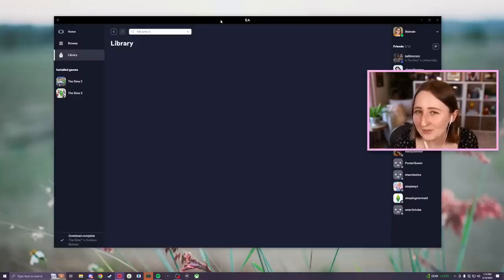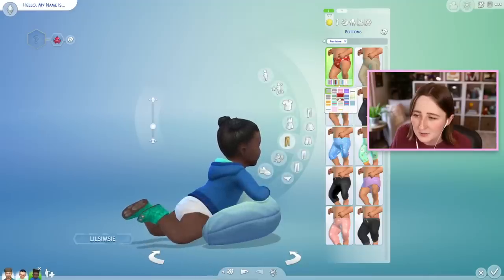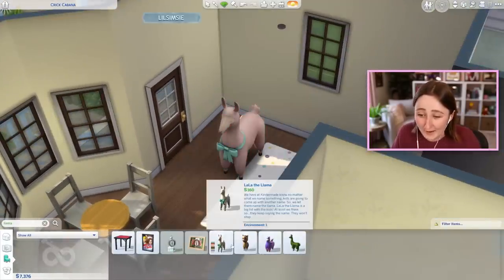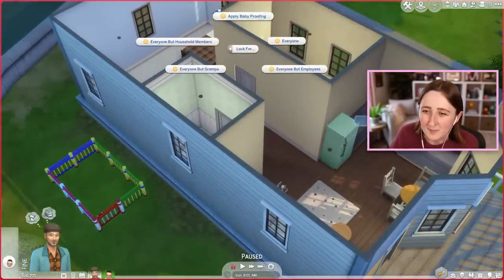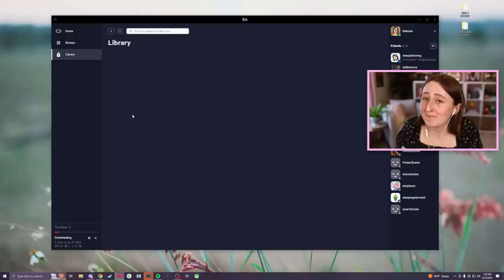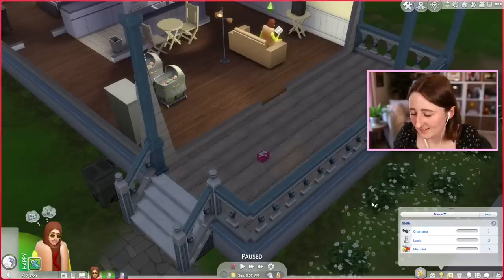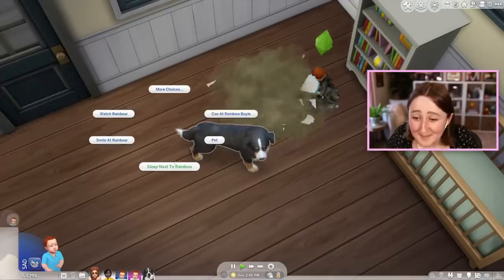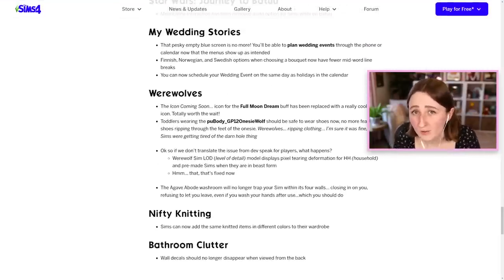WE FINALLY HAVE INFANTS IN THE SIMS 4!!!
The infant update for The Sims 4 is officially out!!!